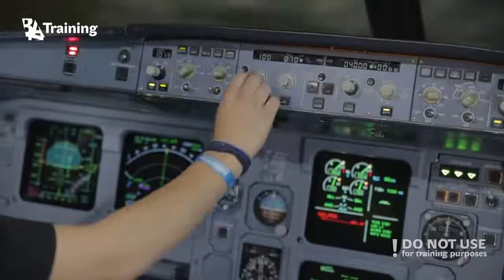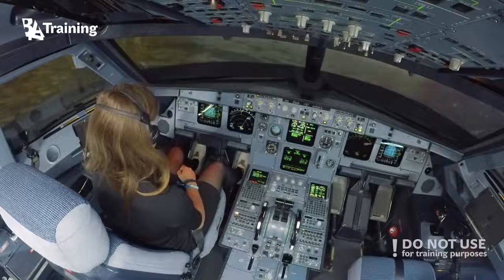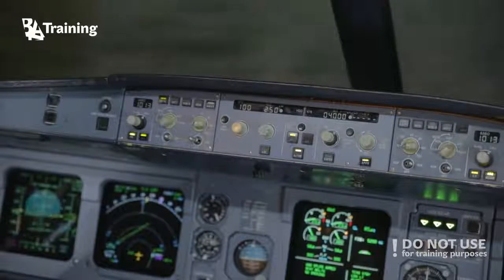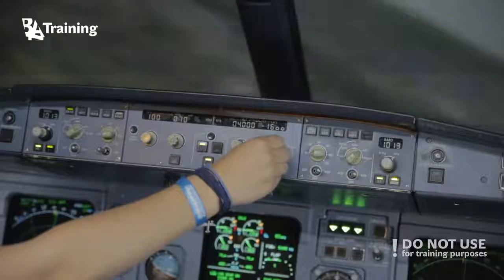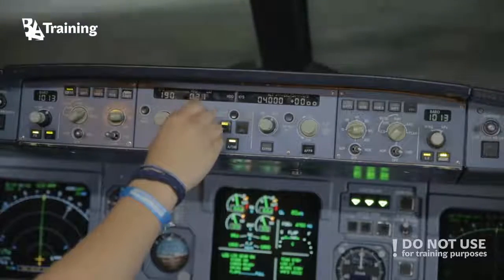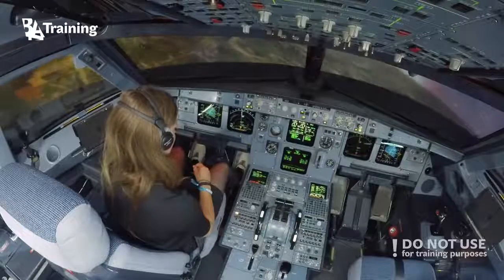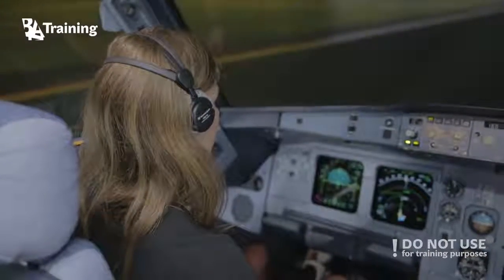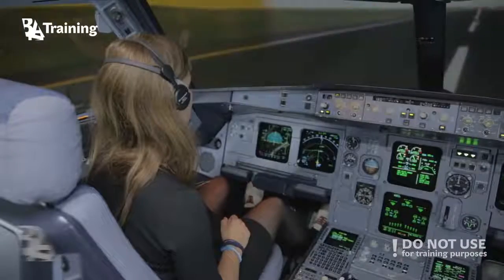Inexperienced girl trying to land A320 - Best New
It is Greta’s very first time sitting in the cockpit and she has no idea how to handle the plane. BAA Training instructor Vilmantas will help her to face the challenge in Airbus A320 full flight simulator. In this experiment Greta acts as if she is alone in the cabin and tries to land an aircraft with the help of an air traffic controller only. Let’s wish Greta good luck and see how it goes!